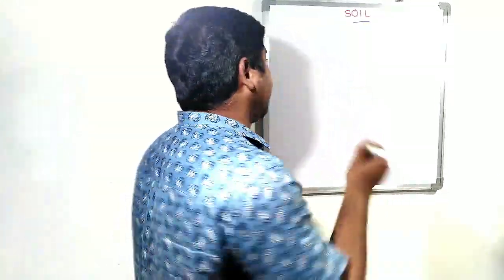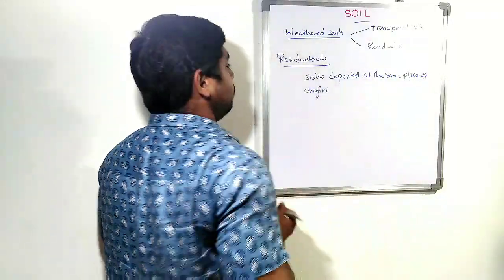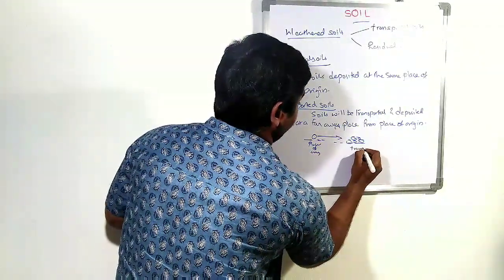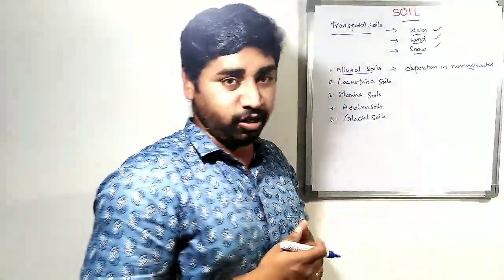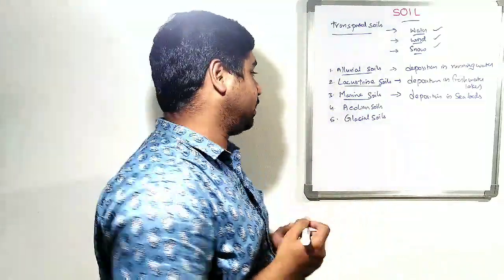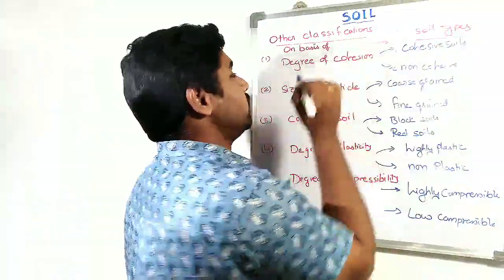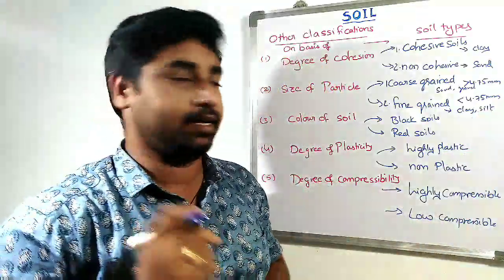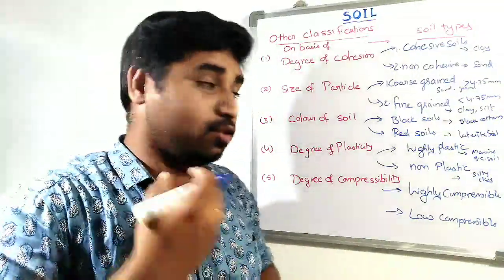TRANSPORTED SOILS Vs RESIDUAL SOILS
This video tries to bring out clarity between transported and residual soils and also give clarity on various types of soils on basis of several parameters